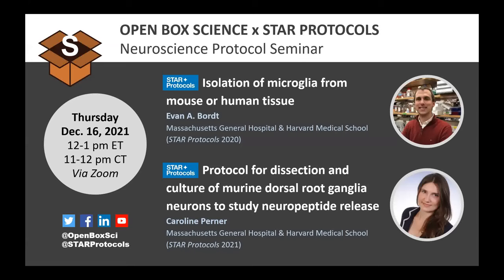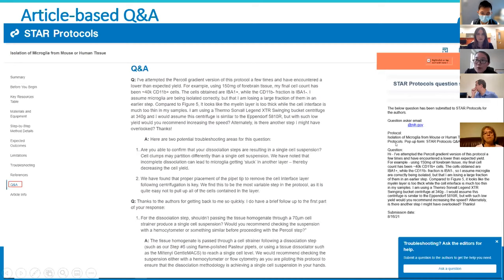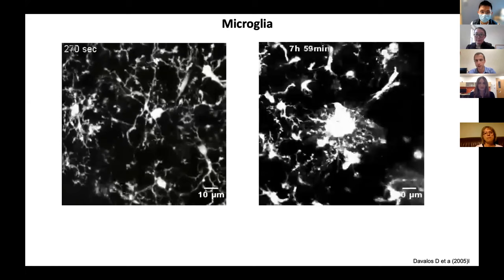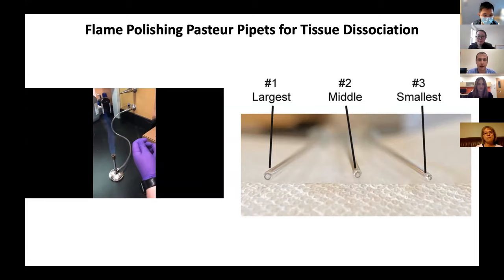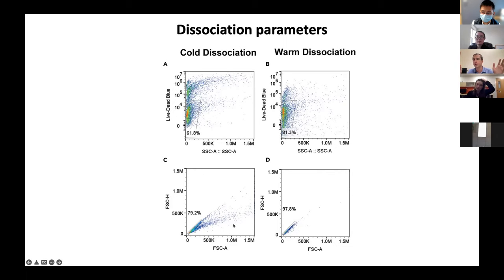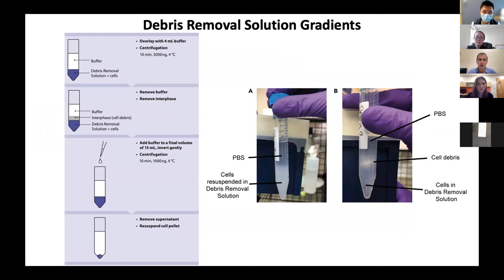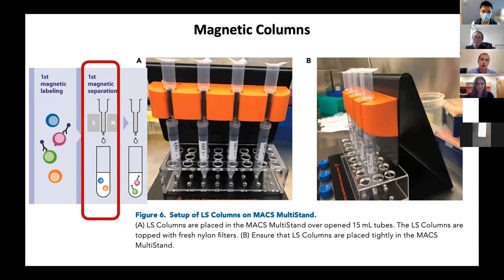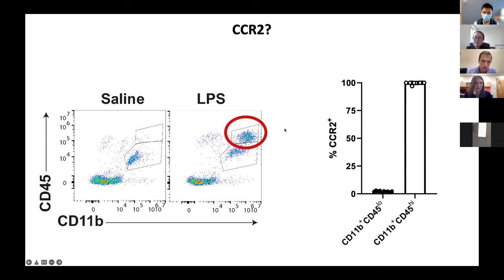[Evan Bordt] Isolation of Microglia from Mouse or Human Tissue (STAR Protocols 2020)